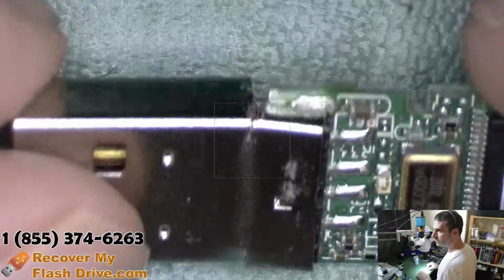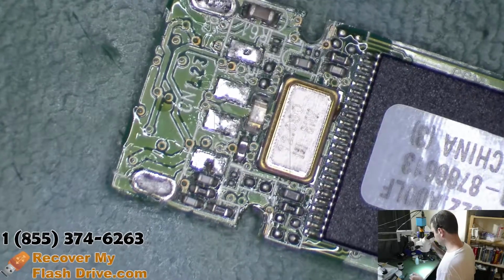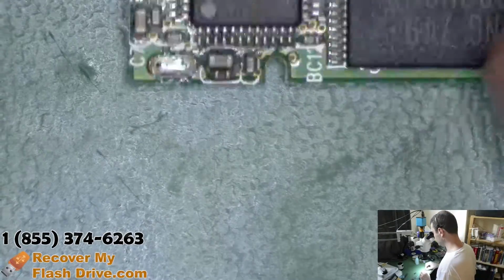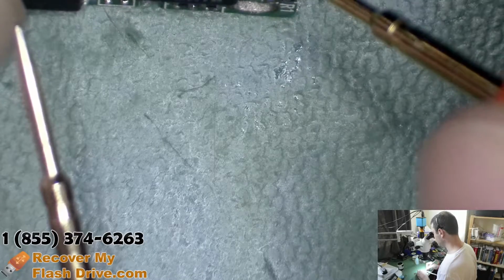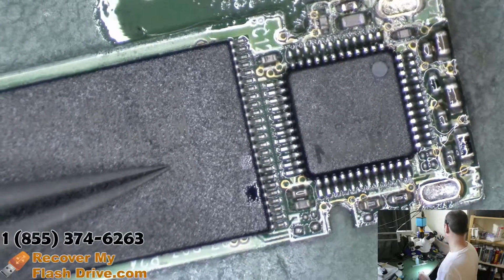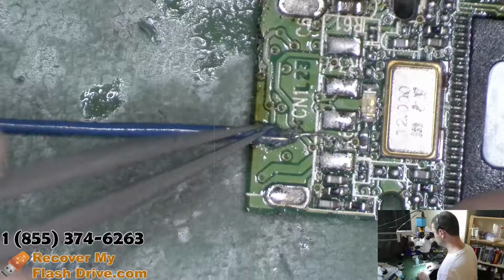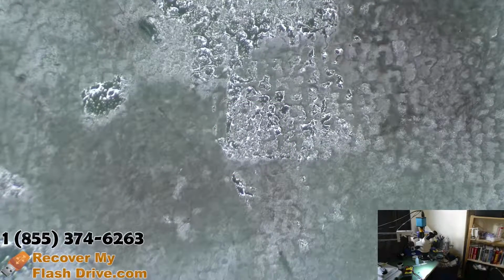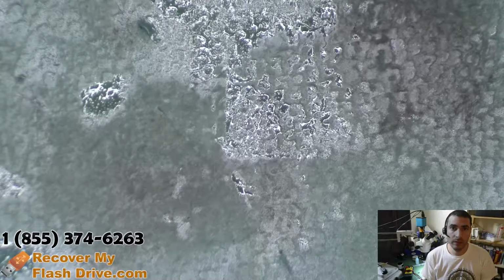Kingston DataTraveler Broken Connector with Bad Solder Joints Data Recovery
Kingston DataTraveler with a broken connector and solder joints recovery.

Need your data recovered?